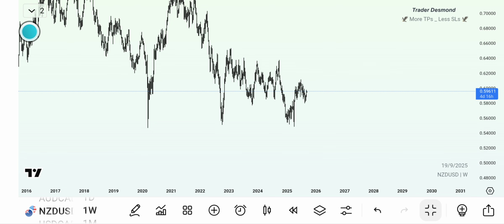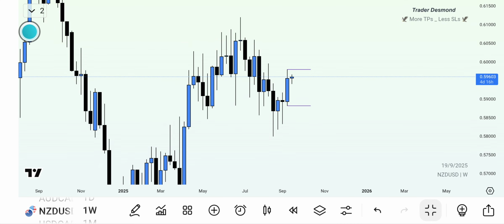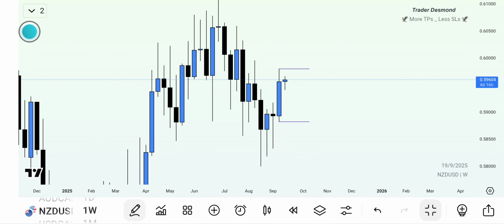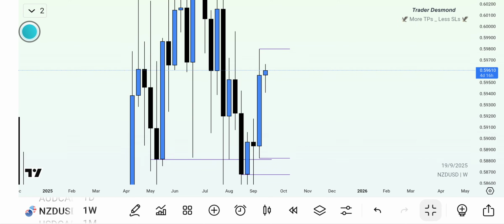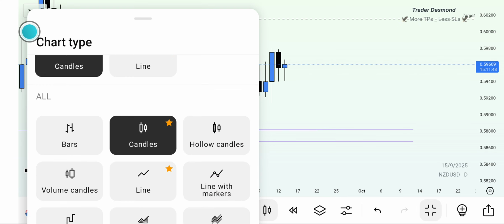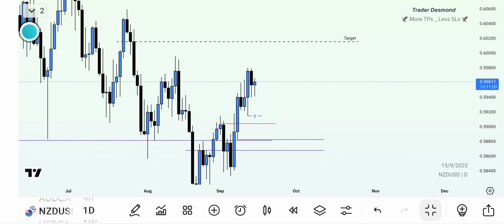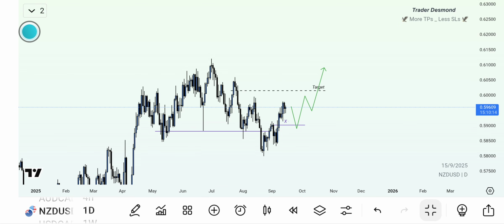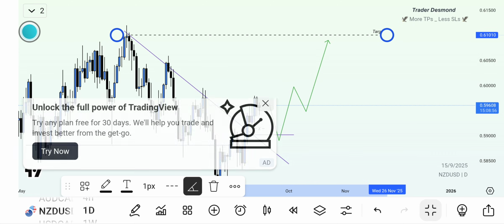MSNR ALCHEMIST STRATEGY: Alchemy for Traders || How to Choose Directional Bias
In this video, we'll break down the concept of Storyline and directional bias, Formation Entry, exploring what it is, how it works, and its potential applications in the financial markets. Whether you're a seasoned trader or just starting out, this video will provide you with a comprehensive understanding of this innovative approach to trading.  With its in-depth analysis and expert insights, this video is a must-watch for anyone looking to improve their trading strategy and stay ahead of the curve.

Special Regards to SLK FAZI for this teaching

TOPICS FROM THIS VIDEO

Easy way to build your bias, how to spot a valid keylevel, valid keylevel,  liquidity,  smc strategy,  guides to predicting market moves